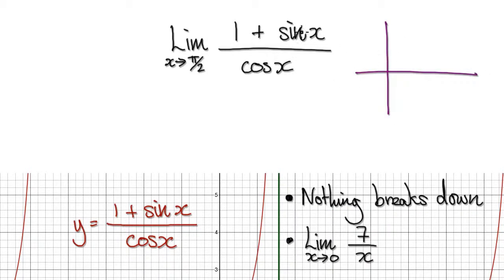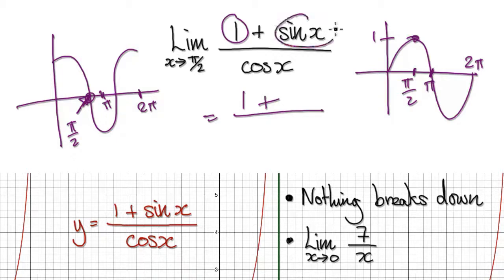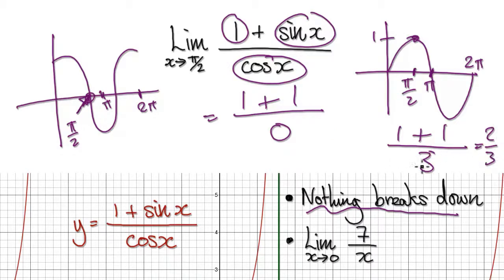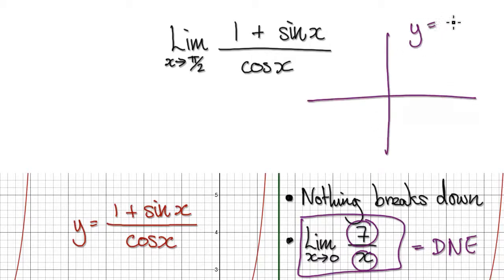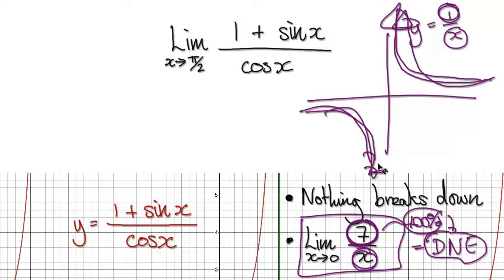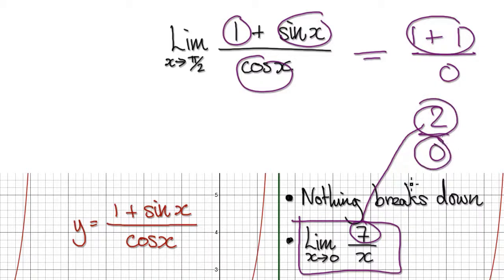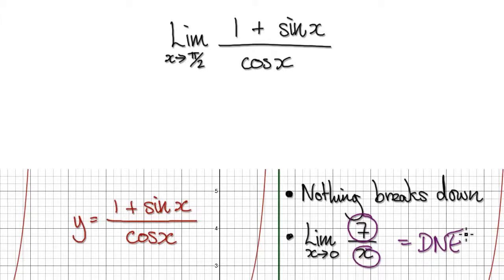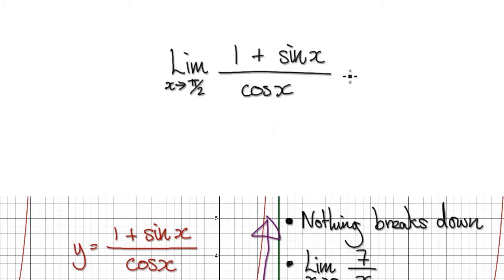Video 1161.4 - Trigonometric Limits - Practice